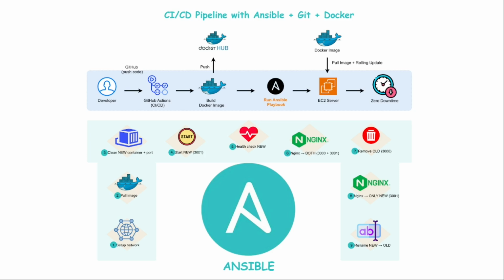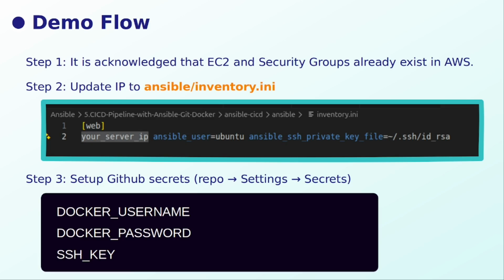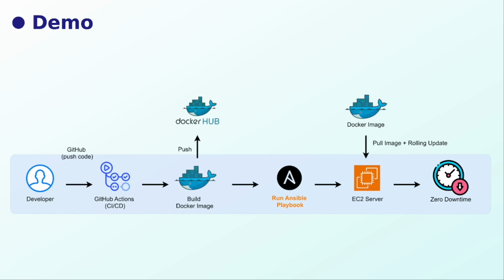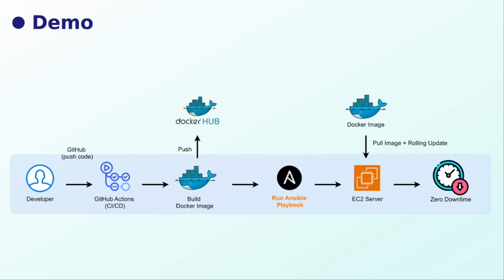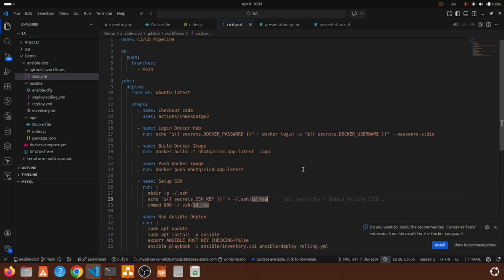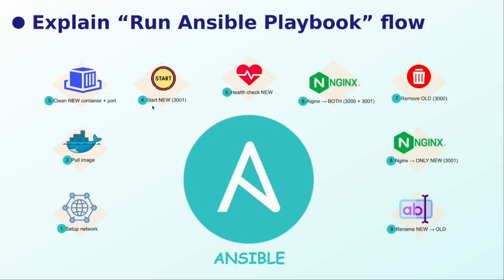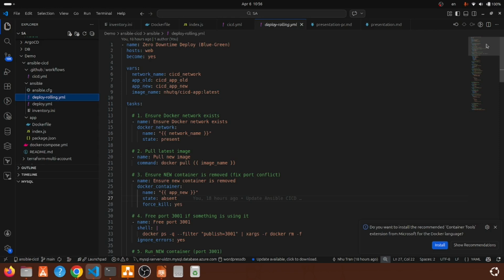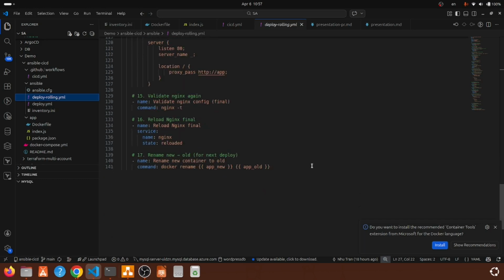🚀 ANSIBLE: CI/CD Pipeline with Ansible + Git + Docker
🚀 In this video, we build a complete **CI/CD Pipeline using Git, Docker, and Ansible** from scratch, designed for real-world production environments.

You will learn how a developer can simply push code to **GitHub**, and the system will automatically build, package, and deploy the application to a live server with **zero downtime**.

We start with a simple **Node.js application**, then containerize it using Docker, and push the image to Docker Hub. From there, **GitHub Actions** handles the CI/CD process and triggers deployment using Ansible.

On the production side (EC2 server), Ansible connects via SSH, pulls the latest image, and performs a **rolling update** to ensure the app stays online during deployment.

This project also demonstrates how to upgrade from a basic deployment (stop/start) to a more advanced **zero-downtime strategy using Nginx and rolling deployment**.

📦 Project structure is clean and easy to follow, including:

* Application source code
* Dockerfile and Docker Compose
* Ansible playbooks

🔐 You will also learn how to configure **GitHub Secrets** for secure automation:
DOCKER_USERNAME, DOCKER_PASSWORD, and SSH_KEY.

🔥 By the end of this project, you will understand:

* How CI/CD pipelines work in practice
* How to automate deployments with Ansible
* How to build and push Docker images
* How to deploy remotely to a server
* How to achieve **Zero Downtime Deployment**